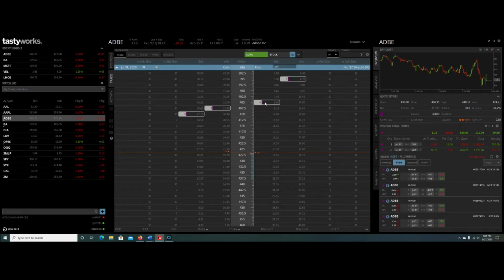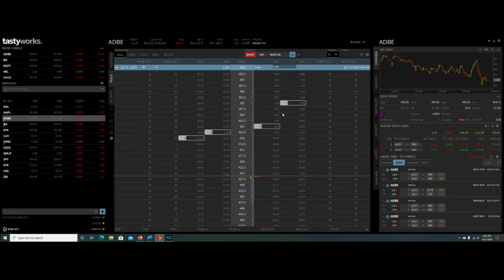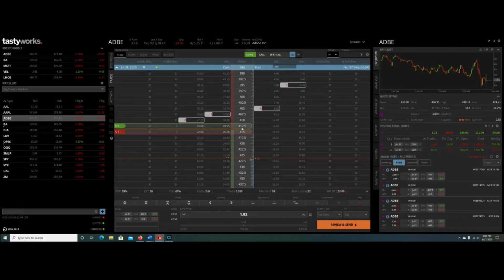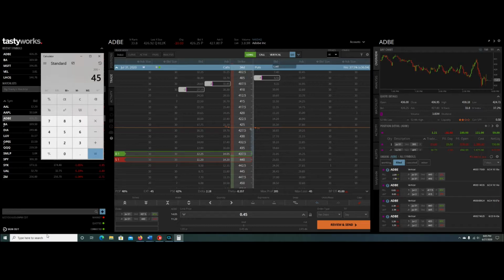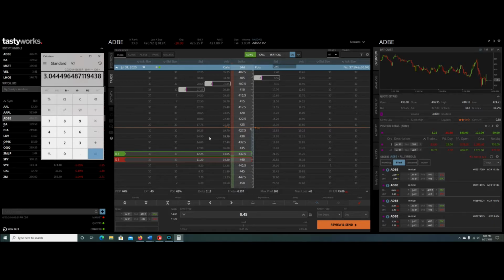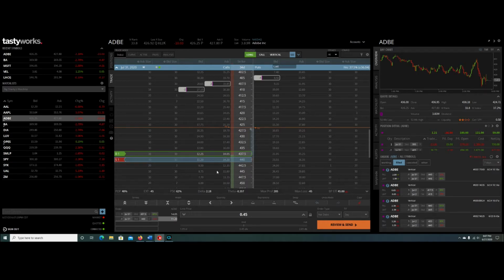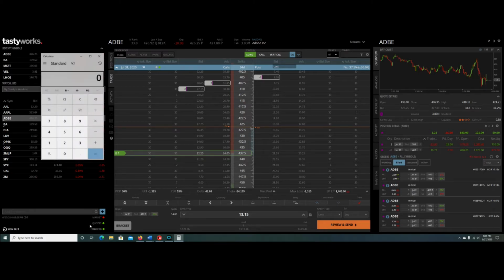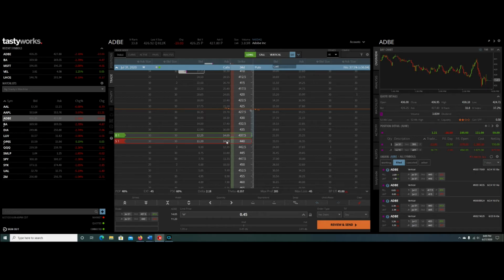How to trade Options? Naked Options vs. Hedged. Vertical Call Spreads. Best Options strategy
This video discusses the benefits of trading hedged option strategies vs. buying naked options, which is typically the only way to buy options on Robinhood.

Bottom line: hedged option strategies, such as vertical spreads, have defined risk/reward allowing you to put less money at risk for higher ROC (return on capital).  You are also able to trade higher dollar stocks using hedged strategies for less money than purchasing single legs (naked options).